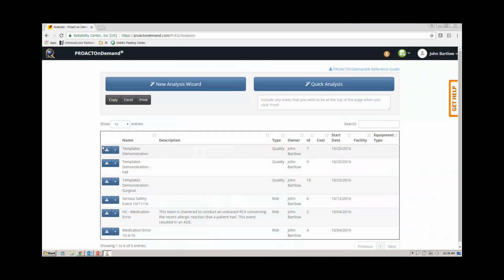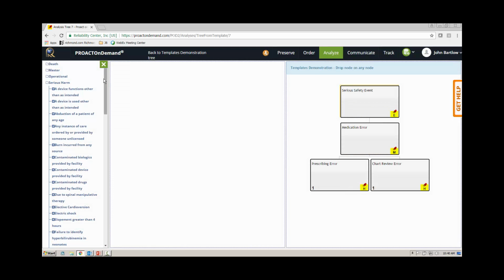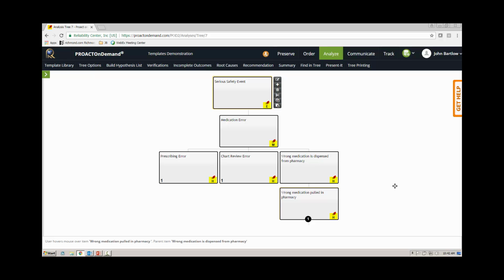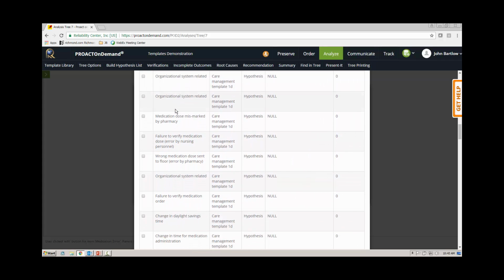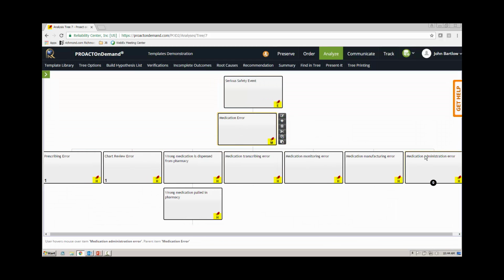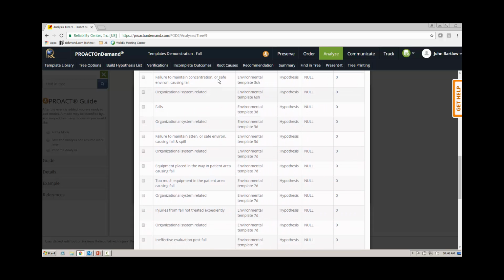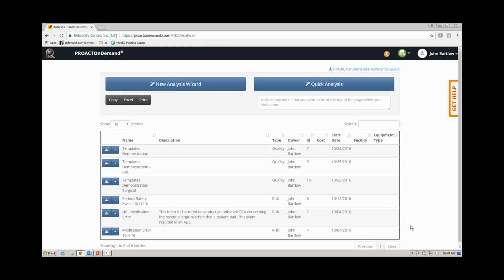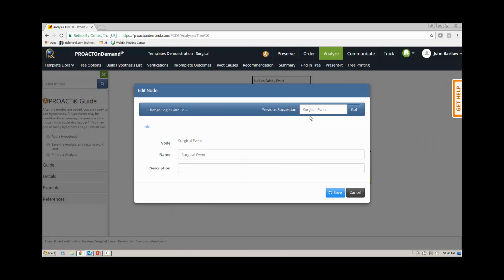PROACT RCA Templates for Healthcare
Flexible Supplemental knowledge for RCA at your fingertips! Access your library of successfully completed RCAs by simply using keyword searches for similar events. PROACTOnDemand